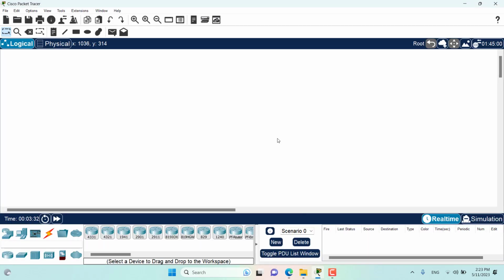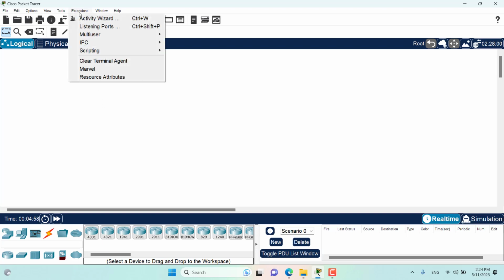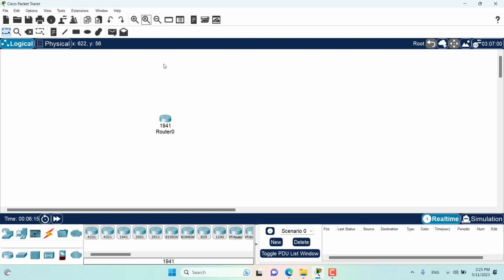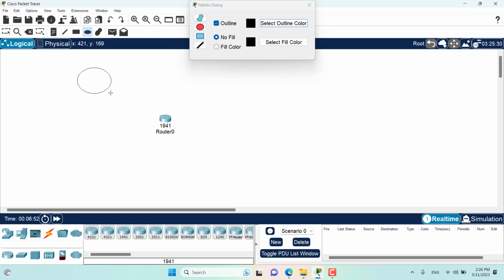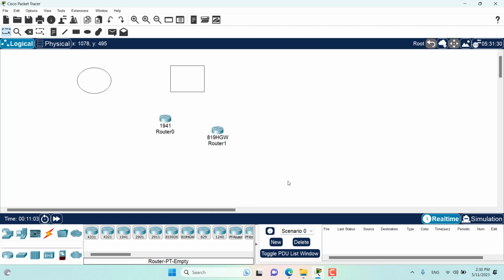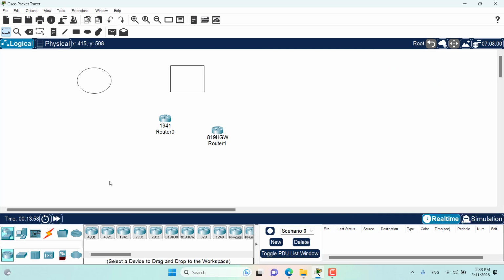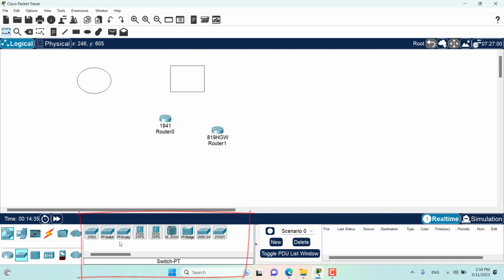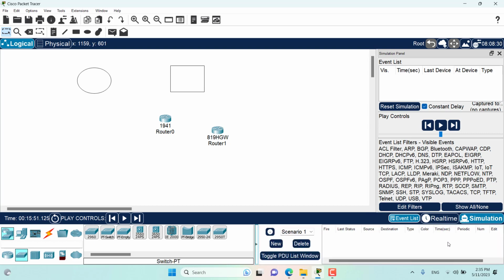Interface Overview | Ep. 11 | Cisco Packet Tracer